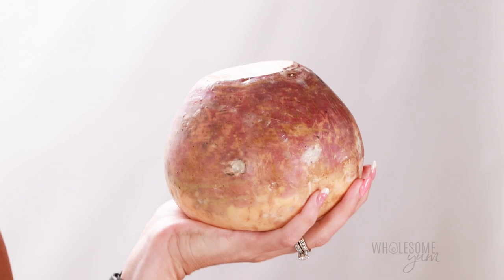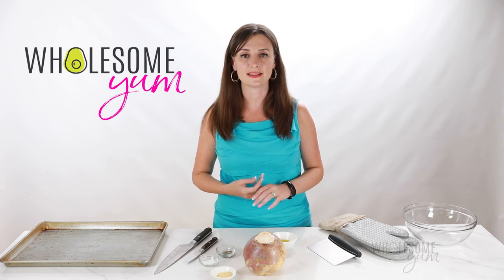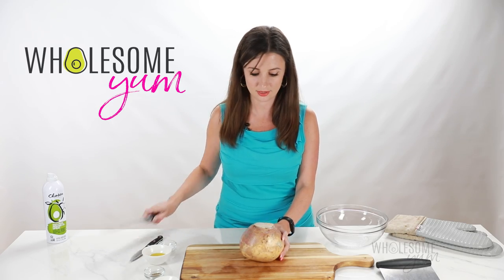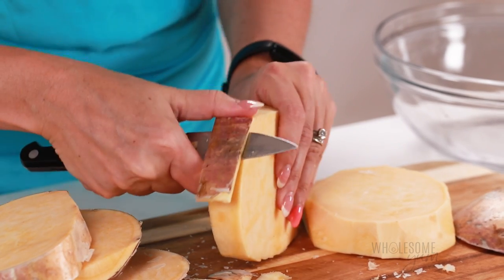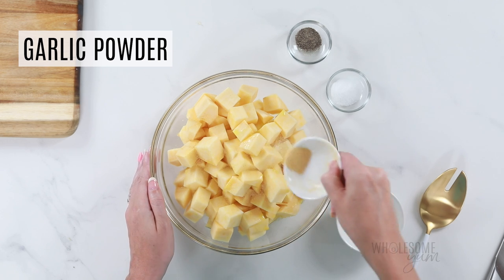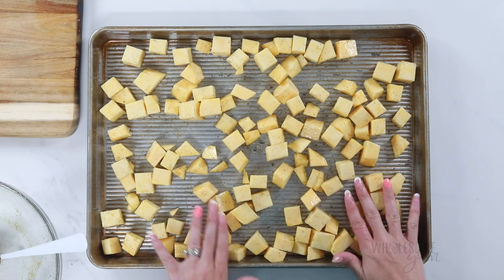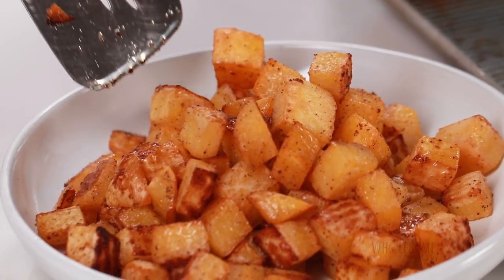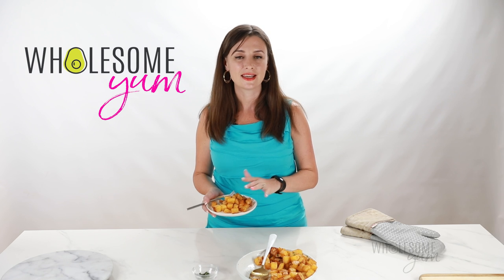ROASTED RUTABAGA: Tastes Like Potatoes, Low Carb, & So Easy!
This easy, healthy roasted rutabaga recipe is a lower carb side dish similar to potatoes. Made with just 3 ingredients (plus salt and pepper) in half an hour, it's the perfect side for meat, chicken, or fish.
⬇️⬇️⬇️ CLICK FOR RECIPE ⬇️⬇️⬇️

ROASTED RUTABAGA RECIPE INGREDIENTS:
► 1 lb Rutabagas (peeled and cut into 3/4-inch pieces)

TOOLS I USE FOR MAKING ROASTED RUTABAGA:
► Cooking Spray
► Mixing Bowls
► Chef's Knife
► Paring Knife
► Vegetable Peeler
► Large Sheet Pan
► Stainless Steel Turner
► Serving Bowls

WHAT TO SERVE WITH RUTABAGA:
► Sirloin Steak Recipe - mentioned in the video
► Baked Chicken Legs - another delicious recipe to serve rutabaga with
► Keto Meatloaf - another delicious recipe to serve rutabaga with
► Pan Seared Salmon - another delicious recipe to serve rutabaga with

⏱️ TIMESTAMPS:
0:00 What is a rutabaga?
1:08 Prepare your sheet pan
1:33 How to peel, slice, and cut rutabaga
3:00 Seasoning
3:47 How to cook rutabaga in the oven
4:52 How to know when this potato substitute is ready
4:57 Serving ideas and taste test